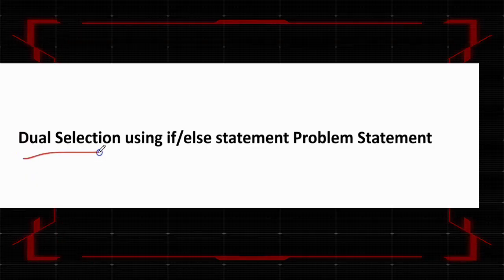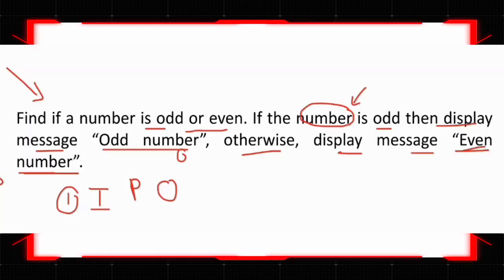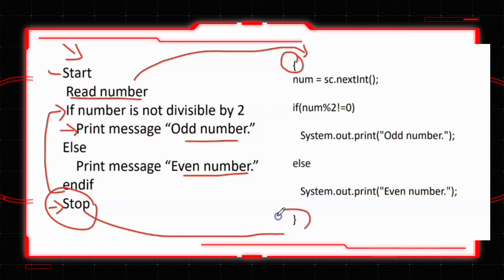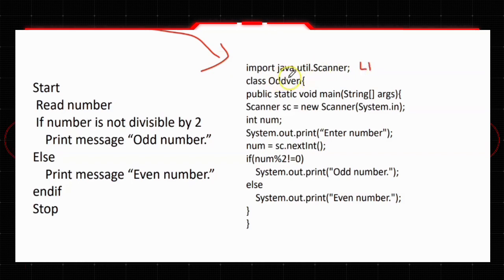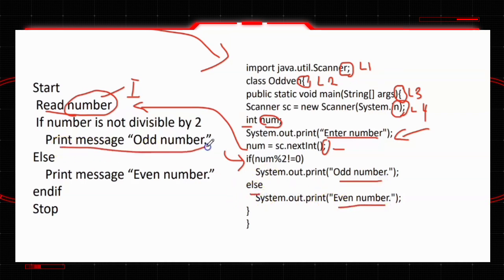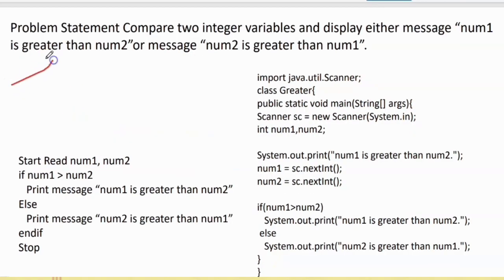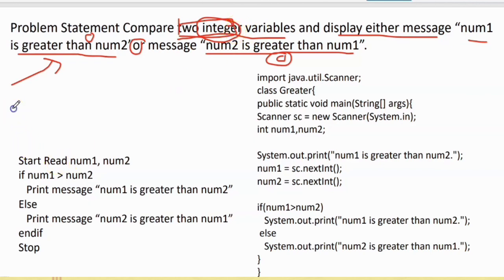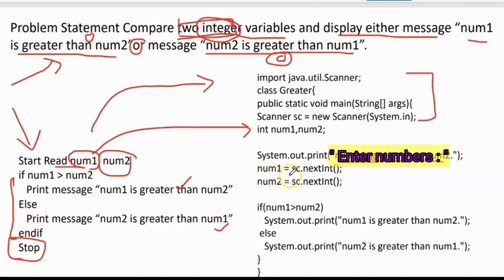Matriculation Computer Science : Practical 4 Control Selection (if else) discussion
Construct simple Java program